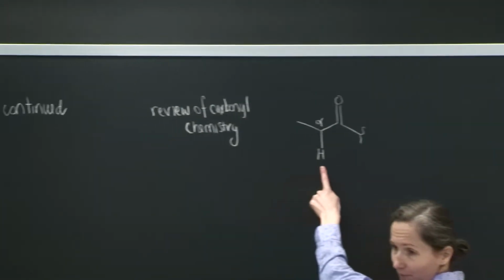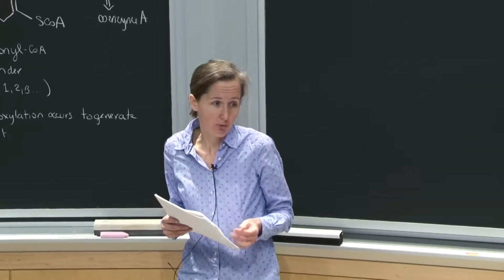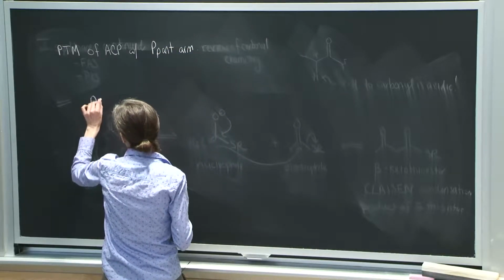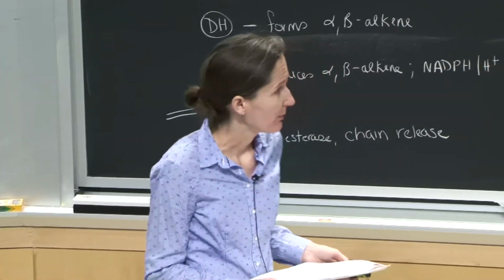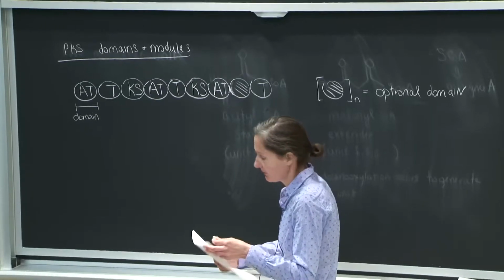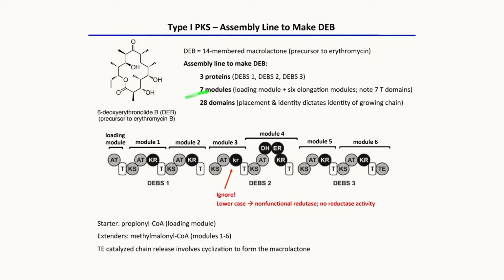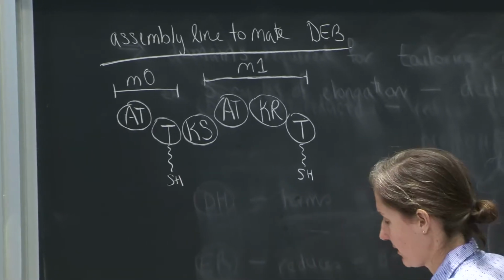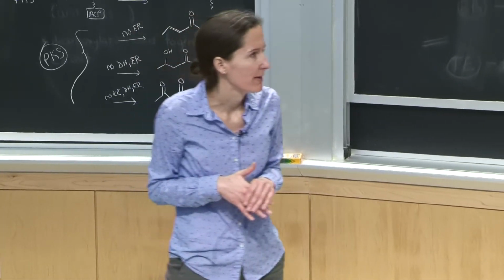16. PK and NRP Synthases 2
Today's lecture continues with fatty acid synthase, the paradigm for the macromolecular machines in this module. Then Professor Nolan goes into the logic of polyketide synthases (PKS).